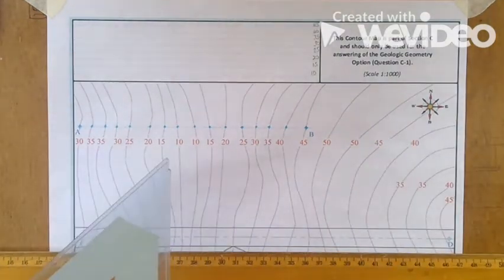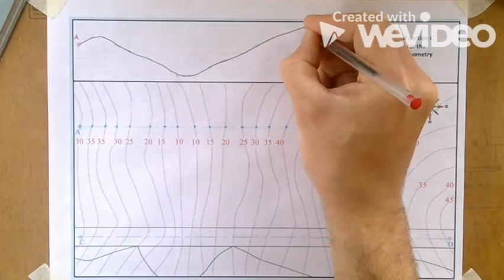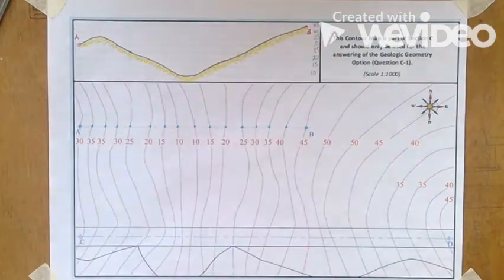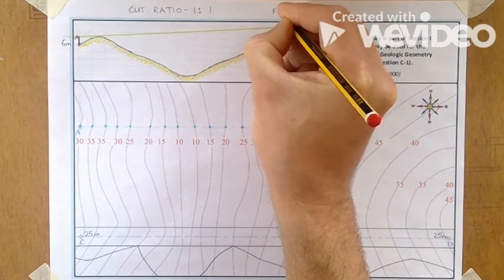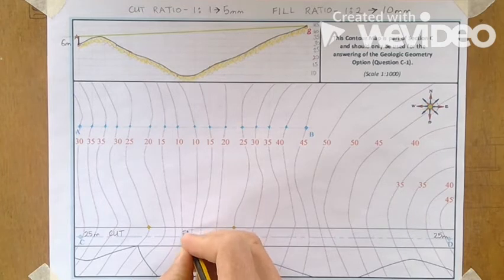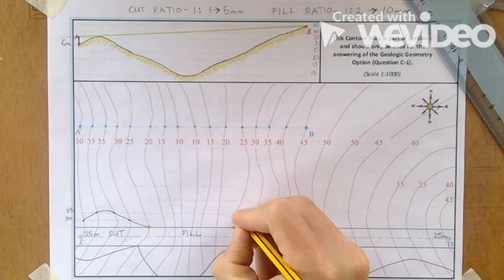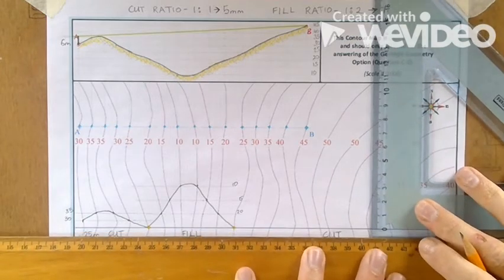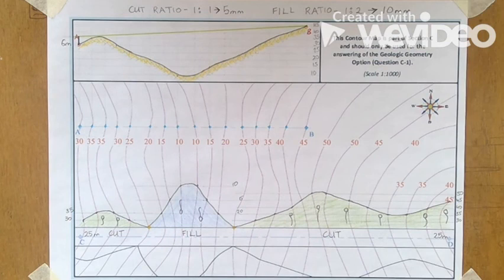2018 Geologic Geometry OL C-1